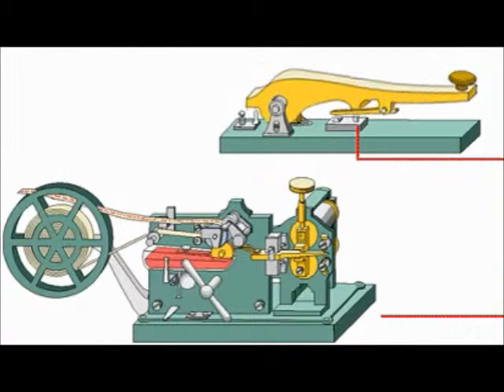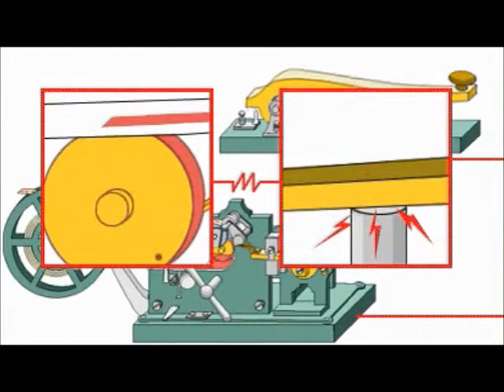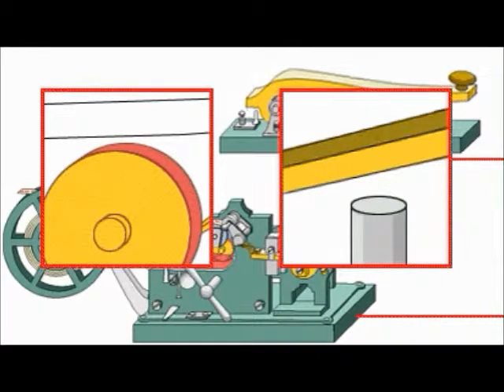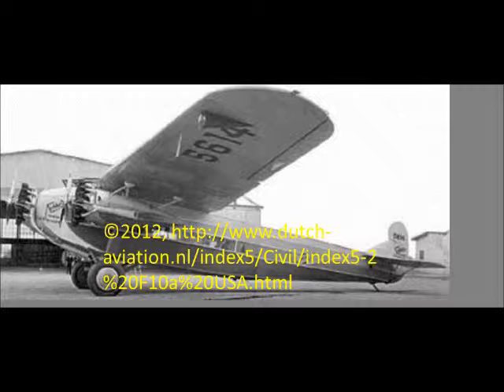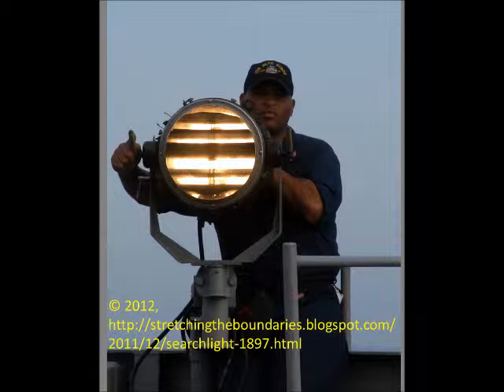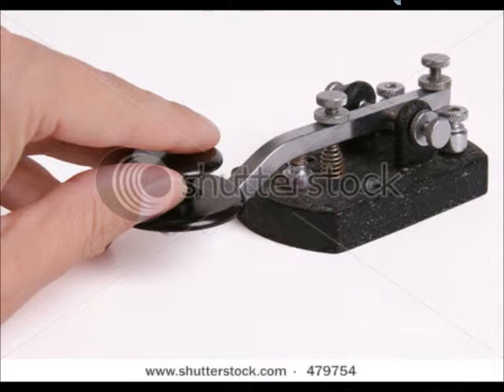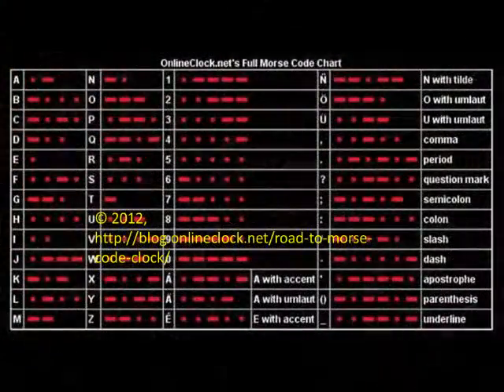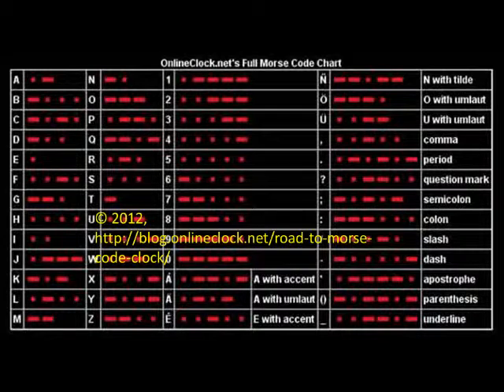Morse Code English Project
the final corected version